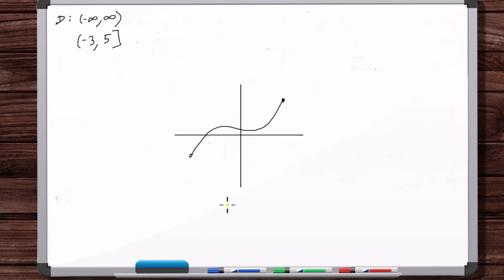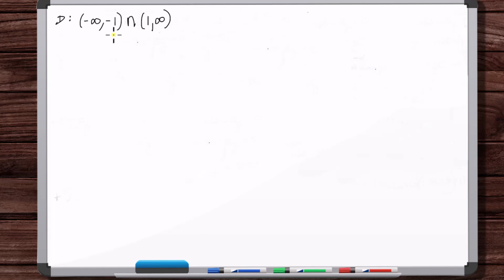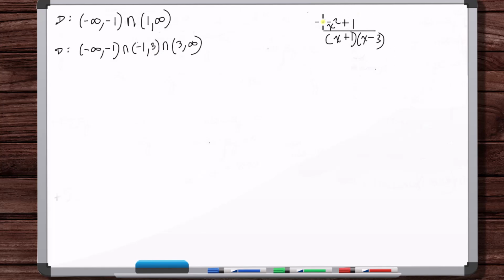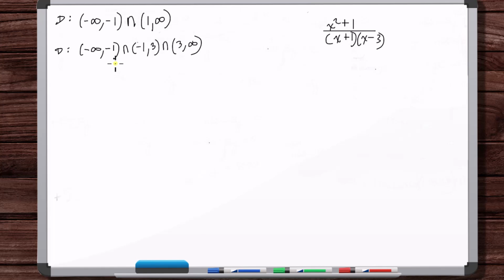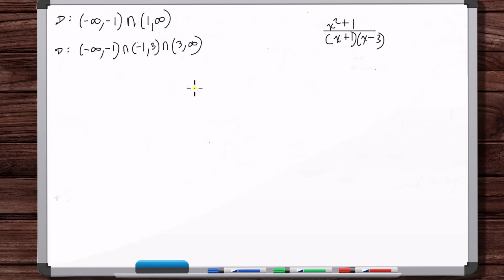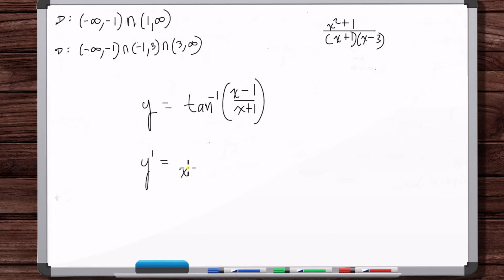Critical Points vs Endpoints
In this video, we examine the details of what exactly is the difference between a critical point and and endpoint of a function.